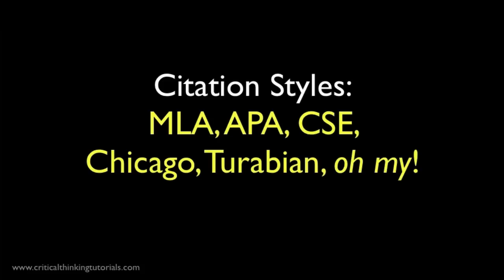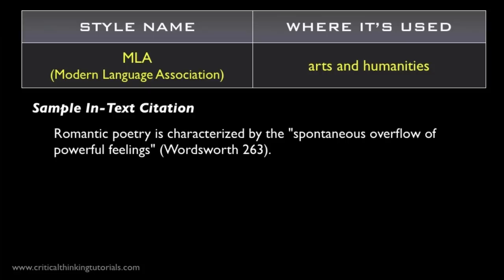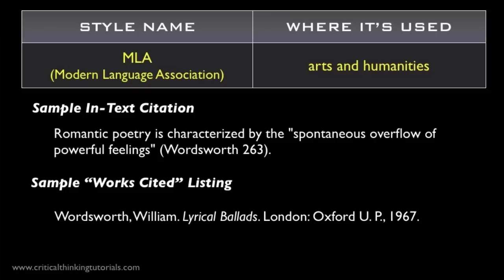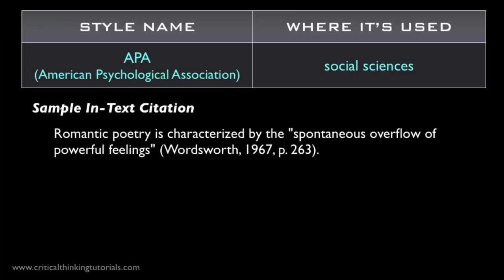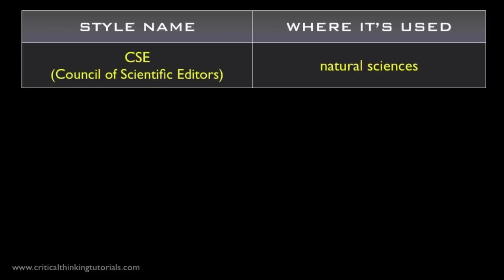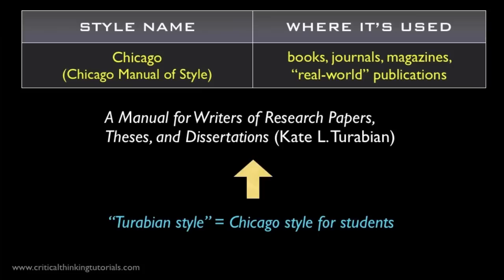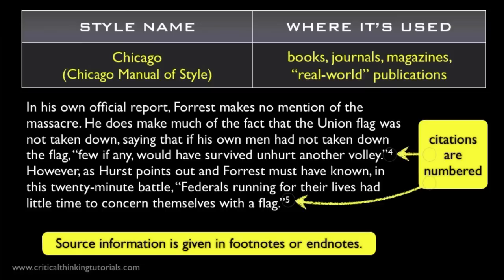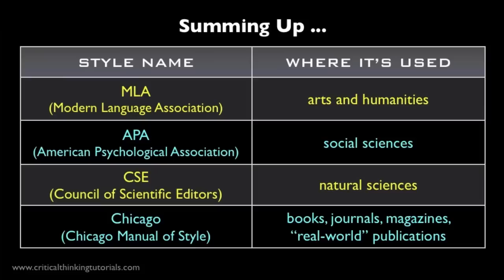Understanding Citation Styles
Citation styles can be confusing to students. In this video I give an overview of the most common citation style formats.

This is a sample video from a video tutorial course titled "How to Cite Sources and Avoid Plagiarism". You can find this and other tutorial courses

Here's the table of contents:

Part 1: What is Plagiarism?
1.1  Plagiarism: the Basic Definition
1.2  Downloading or Buying Whole Papers
1.3  Cutting and Pasting from Several Sources
1.4  Changing Some Words but Copying Whole Phrases
1.5  Paraphrasing Without Attribution
1.6  The Debate Over "Patchwriting"

Part 2: How to Cite Sources
2.1  When Should I Cite a Source?
2.2  What Needs to be Cited?
2.3  How to Cite: Mark the Boundaries
2.4  Citing Exact Words
2.5  Citing a Longer Quotation
2.6  Citing a Source But Not Quoting
2.7  A Comment About "Common Knowledge"
2.8  Citation Styles: MLA, APA, CSE, Chicago, Turabian, oh my!